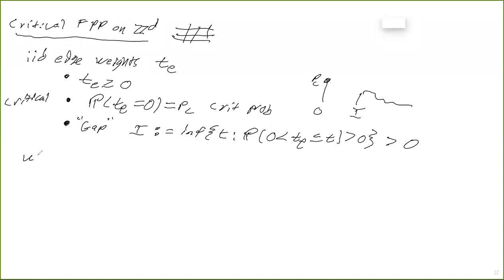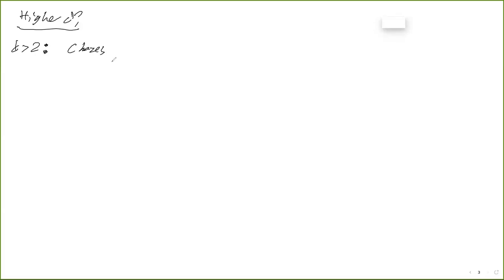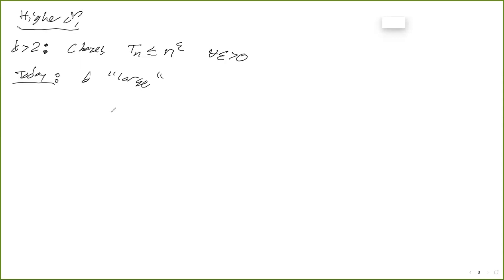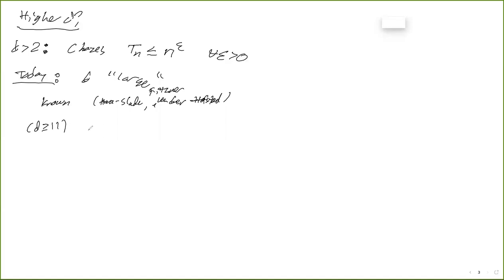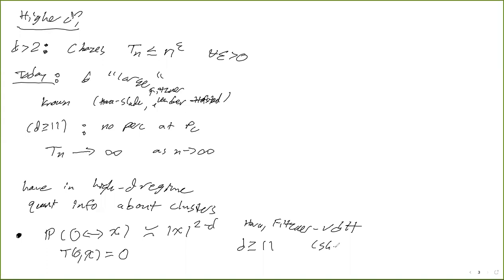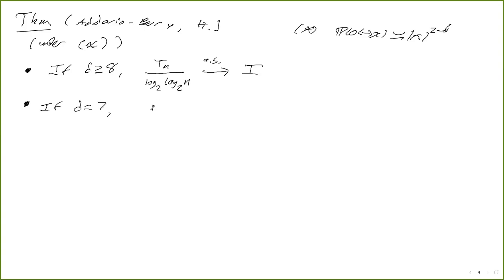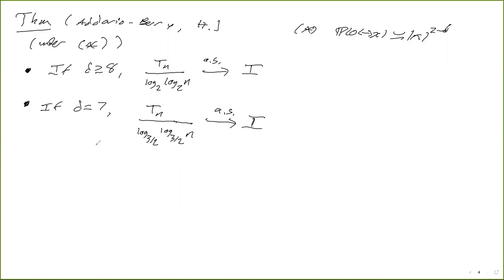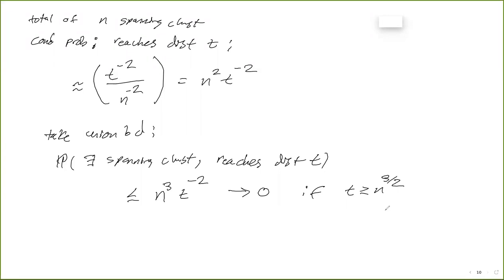2020.05.14 Jack Hanson - Critical first-passage percolation (part 2)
Part 1: background and behaviour on regular trees
Part 2: limit theorems for lattice first-passage times

For many lattice models in probability, the high-dimensional behaviour is
well-predicted by the behaviour of a corresponding random model defined on a
regular tree. Rigorous results of this kind have been proved for self-avoiding
walk, Bernoulli percolation, and the Ising model. One model where no such
results are known is first-passage percolation, where there is a rather
comprehensive understanding for trees, but relatively little is known in the
lattice setting.

By critical first passage percolation we mean first-passage percolation where
the edge weight distribution mu satisfies mu({0}) = p_c. This creates long
paths with passage time zero, which causes passage times to grow sublinearly.

It turns out that for critical first-passage percolation, it is possible to
prove that high-dimensional lattice models have the same first passage time
asymptotics as tree models. More precisely, for a wide range of critical edge
weight distributions mu, there is an explicit constant C=C(mu) such that the
following holds almost surely.

* If d⋗= 8 then tau_n/(log log n) --⋗ C.

* If d=7 then tau_n/(log log n) --⋗ 3C/2.

In both cases, logs are base-two. The constant C(\mu) is the edge weight
distribution's gap: C(mu) = inf( x ⋗ 0: mu((0,x]) ⋗ 0).

This doubly logarithmic growth is different from the low-dimensional picture;
when d=2, the passage times in critical first-passage percolation instead
satisfy tau_n/log n --⋗ C/(2sqrt{3}*pi). Here the first-passage times grow
singly logarithmically; the constant C(mu) is again the gap.

The first lecture, delivered by Louigi Addario-Berry, will provide more
introductory material related to the above story, covering the following
topics:
1) Critical percolation: behaviour of cluster sizes and diameters in high
dimensions (and on trees).
2) First-passage percolation: a brief overview of known results.
3) Asymptotics for non-critical and critical first-passage percolation on
trees.

The second lecture, delivered by Jack Hanson, will present the aforementioned
results about critical first-passage percolation on the lattice. The behavior
of critical FPP on trees accurately predicts the rate of growth for d ⋗= 8,
and the story from the tree setting provides a reasonable heuristic for the
rate of growth in these settings. Unlike on trees, there is no exact renewal
structure for the growth process on the lattice, and one must ensure that the
growing region is sufficiently spatially "spread out" to regain some
independence. In the case d=7, there is in a sense less independence, and the
growth process slows down. Our techniques also allow us to bound the
probabilities of so-called "defected arm events", which can be thought of as
the probability of an extreme lower-tail event for the critical first-passage
time.